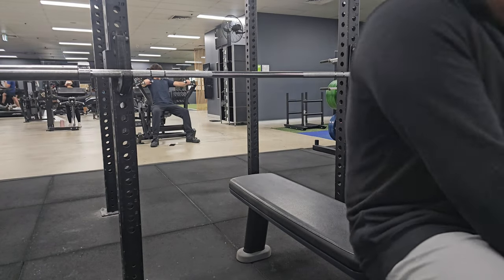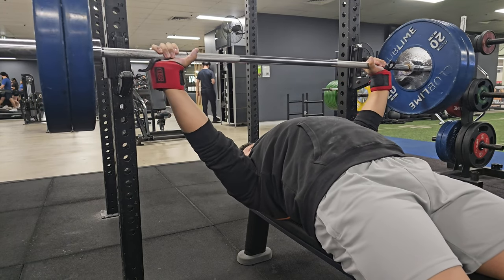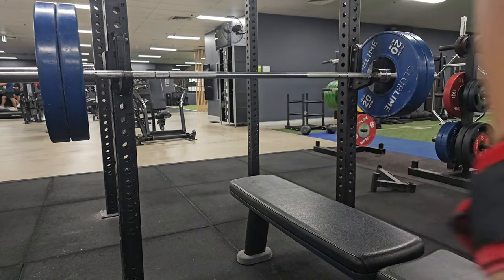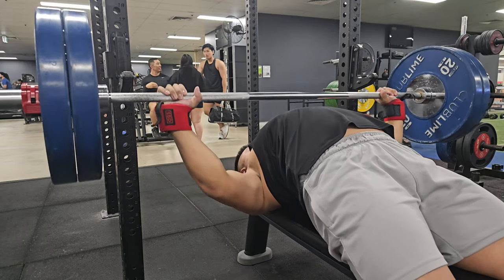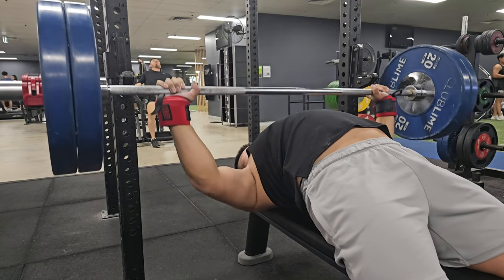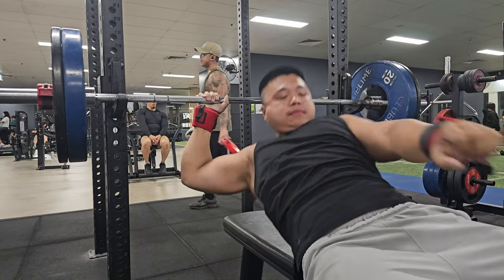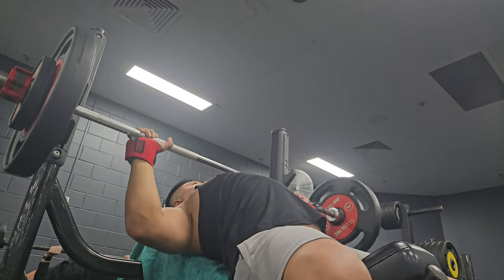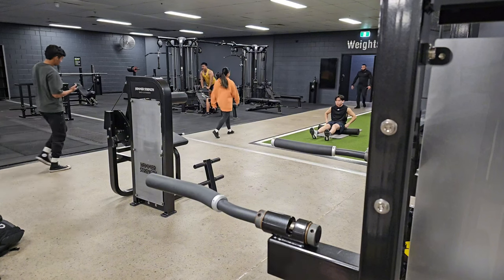POWERLIFTING VLOG #83 - Light Bench + Accessories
Vlog 83 of my natural powerlifting journey without a coach. High volume light bench day today. Form is feeling pretty good!

0:00 - Intro/Warm Ups
00:46 - Bench Press 100kg 4x7
3:05 - Bench Press 100kg x16
3:58 - Close Grip Bench 3x10
4:43 - Upright Rows 3x8
5:13 - Incline Bench 3x8
5:54 - Dips 3x8